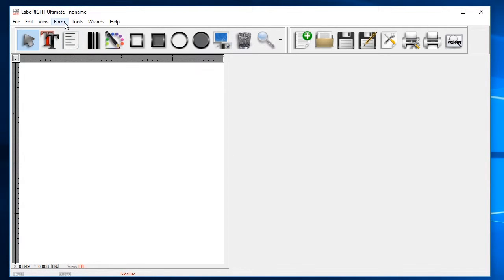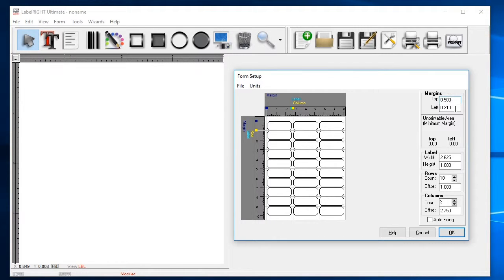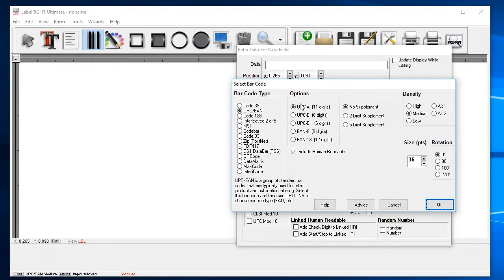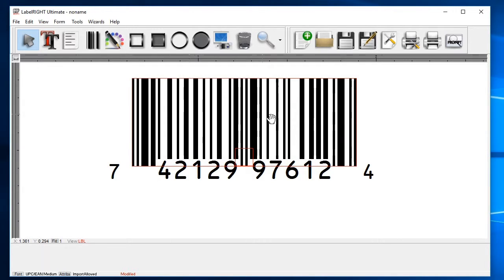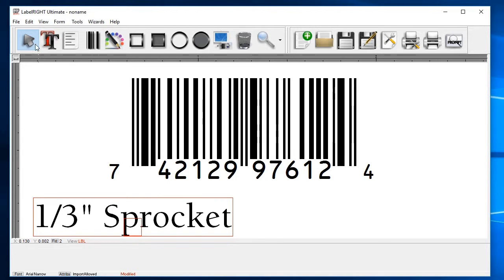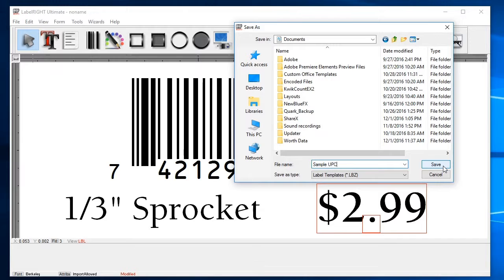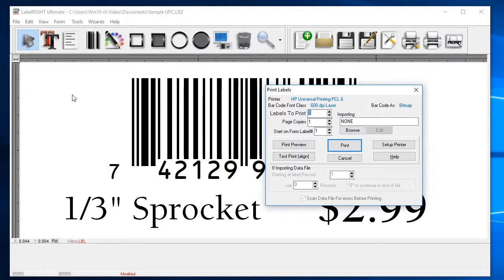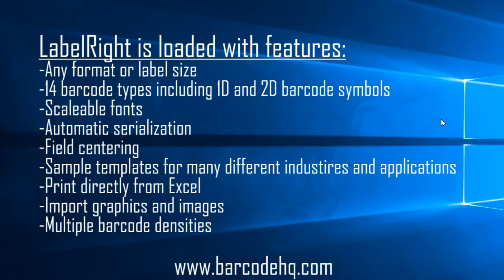How To: Create a Bar Code Label using LabelRIGHT Ultimate Label Printing Software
LabelRIGHT Ultimate for Windows® bar code label printing software makes it easy to design and print custom labels of any size and style including bar code labels, shelf labels, packing labels, shipping labels, compliance labels, and product labels. Print simple or advanced labels on any Laser, inkjet, or Thermal Transfer printer in just minutes!

Comes with samples for many industries including GM-1724 AIAG compliance labels, MIL-STD-129 and MIL-STD-130 labels, UID Labels, and GS1 labels.

A Single User License of LabelRIGHT Ultimate is only $299.00 US Dollars.